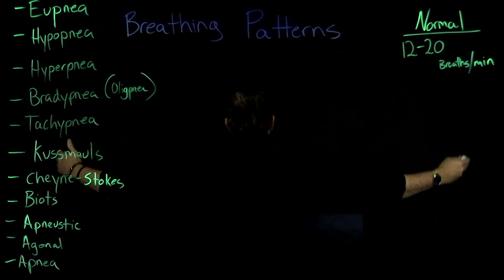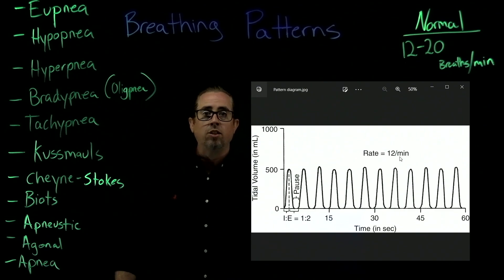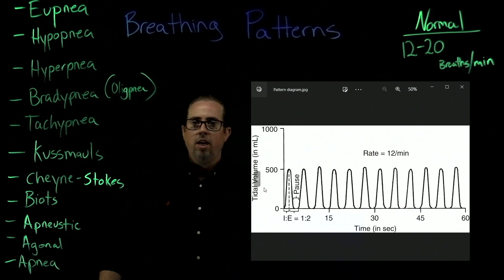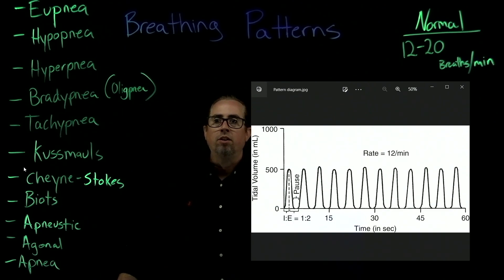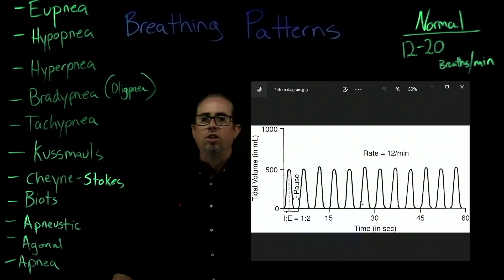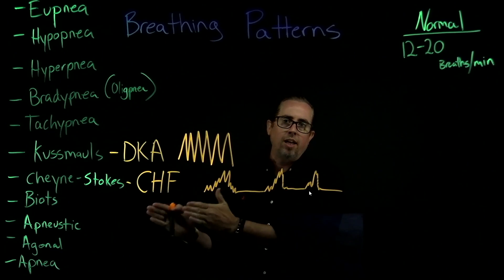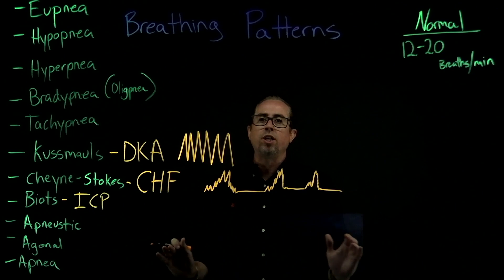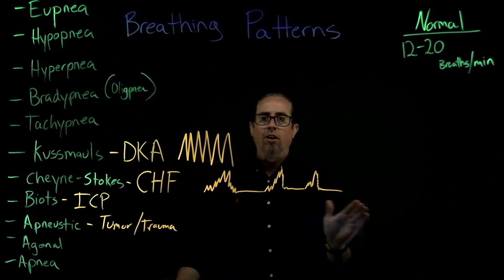Breathing Patterns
All videos are intended for Respiratory Therapy, classroom, clinical, board prep, etc.